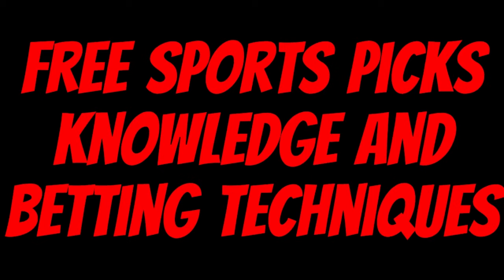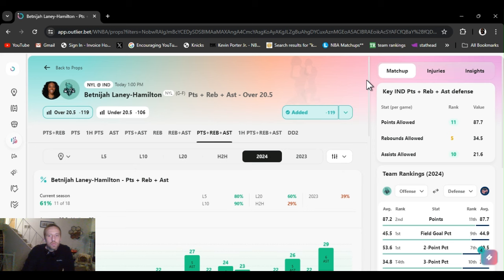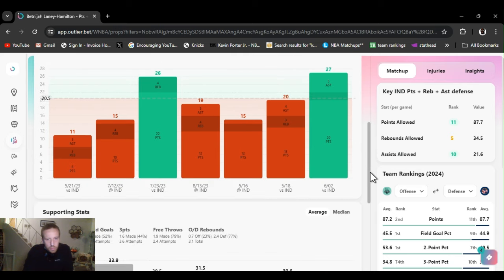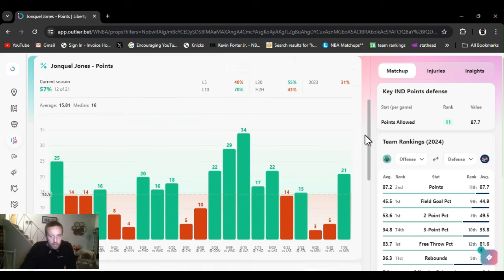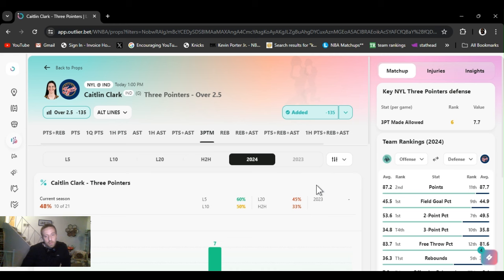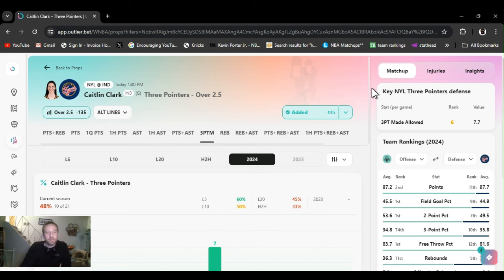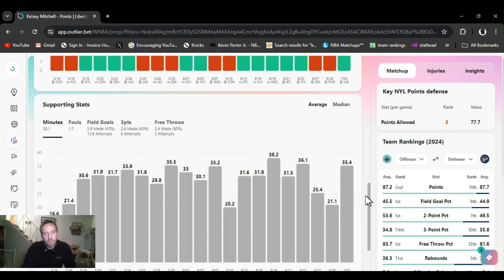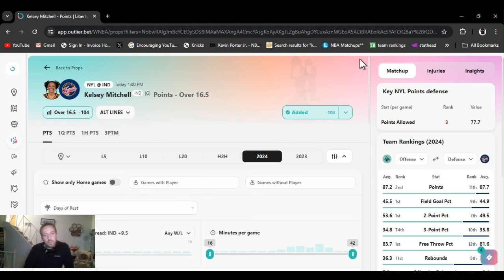WNBA player props | 4 Free picks Today Saturday 7/6/24 | WNBA Best bets July 6 , 2024 | 6W-1L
| WNBA  best bets for Today July 6 2024 Saturday  | In this video I I give you my favorite player props and predictions  from today's WNBA slate | Liberty @ Fever 1:00 PM

         |   AceMoney-Sportsbook-Robbery   |